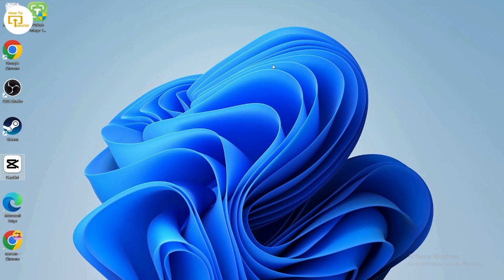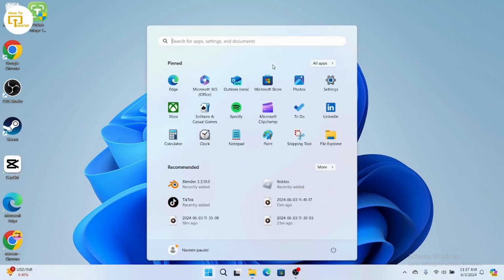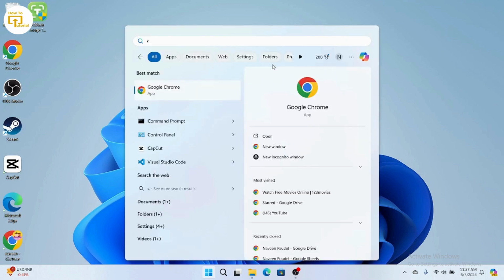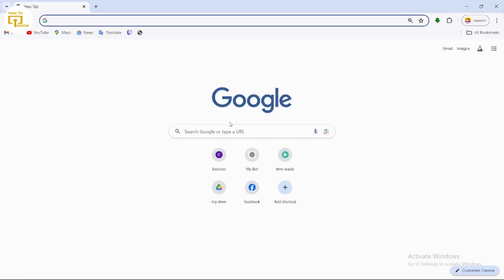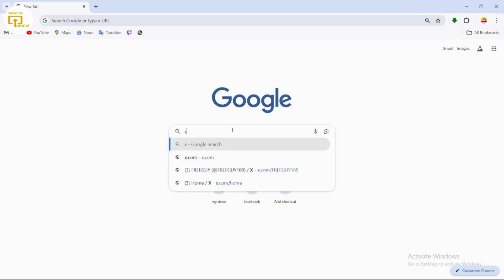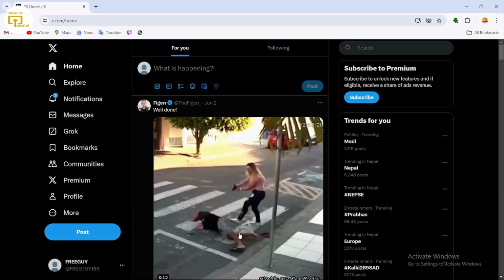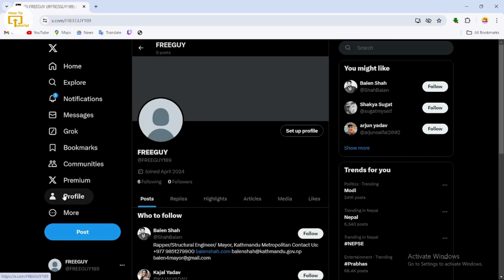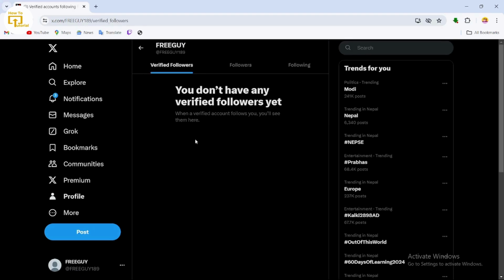How to Manage or Remove Your Twitter Followers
How to Manage or Remove Your Twitter Followers (Clean Up Your Follow List!)
Want to cultivate a more engaged Twitter audience? In this video, we show you exactly how to manage or remove your Twitter followers!

© Login Helps